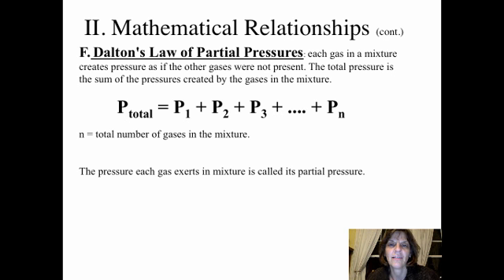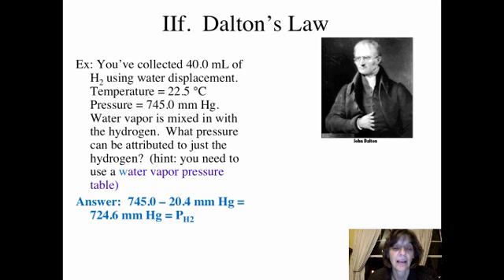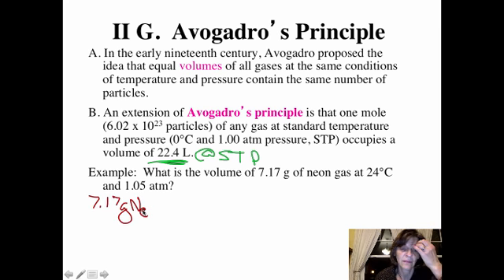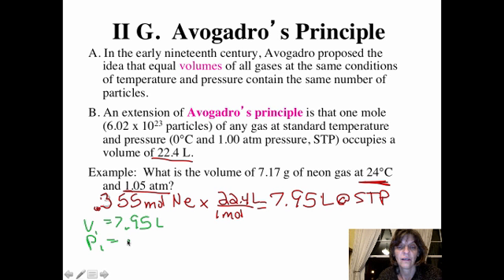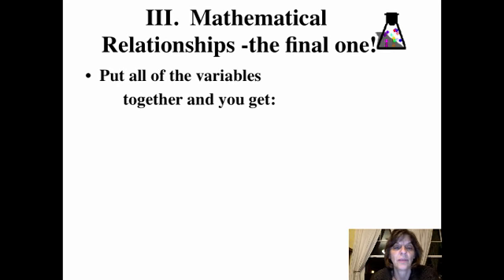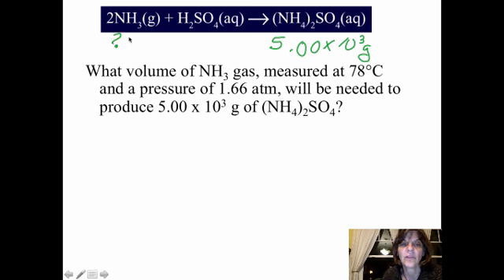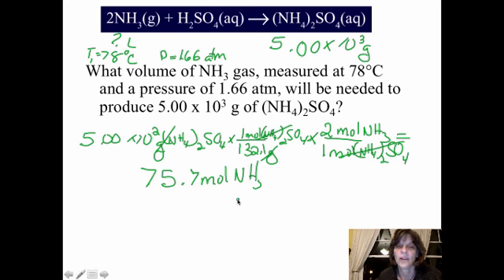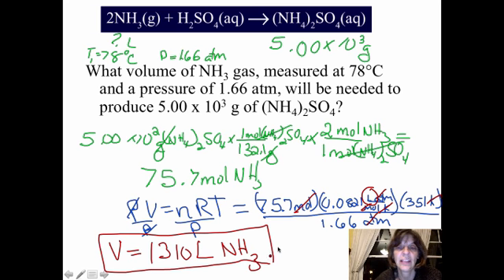Gas Laws Part II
Table of Contents:

00:51 - IIf.  Dalton's Law
02:47 - II G.  Avogadro's Principle
08:11 - III.  Mathematical Relationships -the final one!
08:12 - II G.  Avogadro's Principle
08:42 - III.  Mathematical Relationships -the final one!
10:03 - III.  Gas Stoichiometry Using Mass
11:08 -
13:20 - III.  Gas Stoichiometry Using Mass
13:46 -
13:49 -
13:53 -
13:54 -
16:11 -